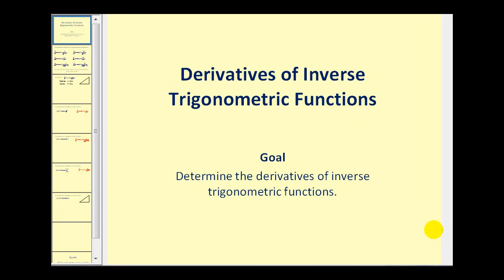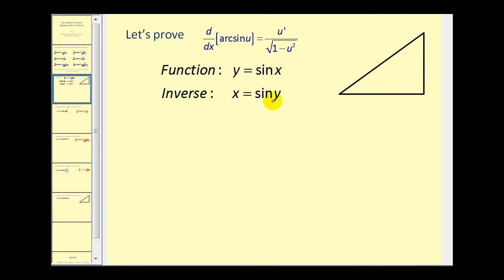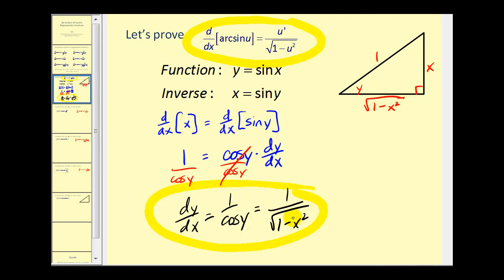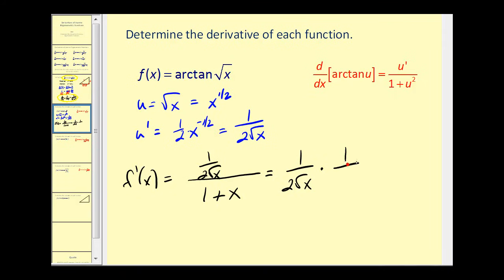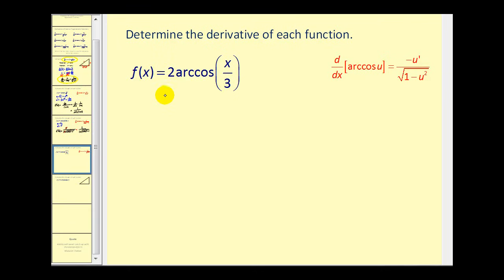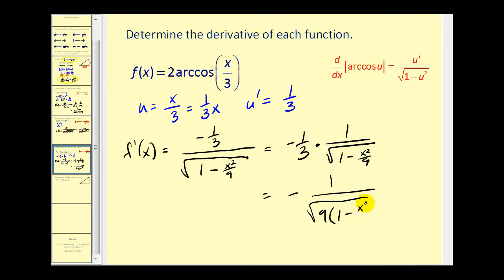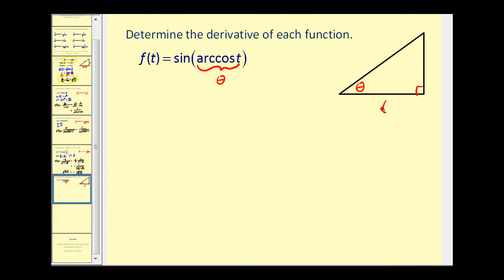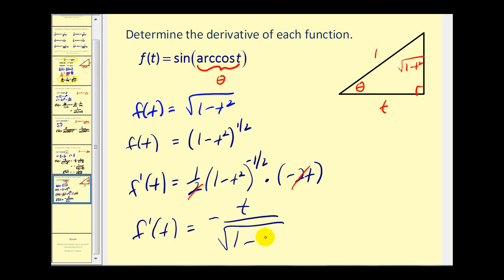The Derivatives of Inverse Trigonometric Functions (Updated Version Available)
This video explains how to determine the derivatives of inverse trigonometric functions.